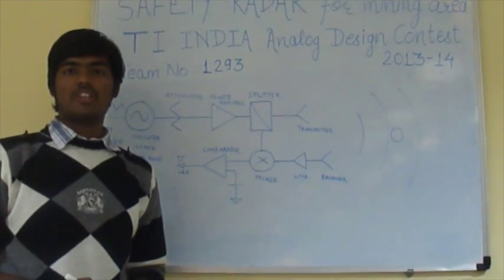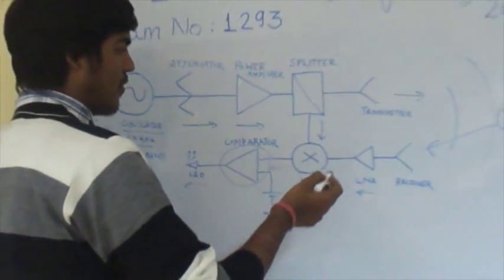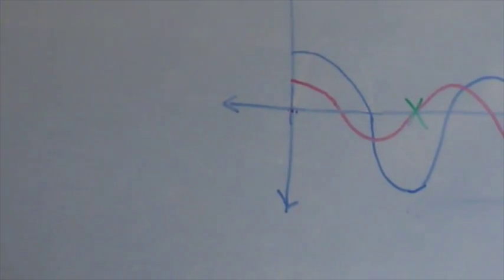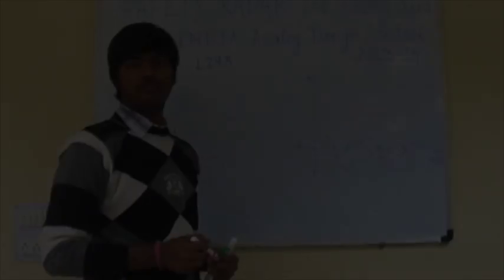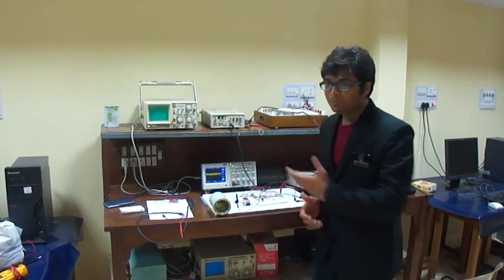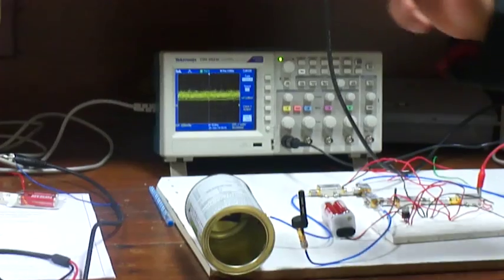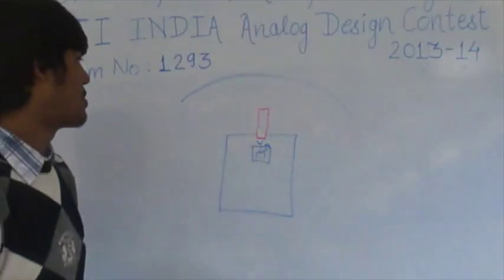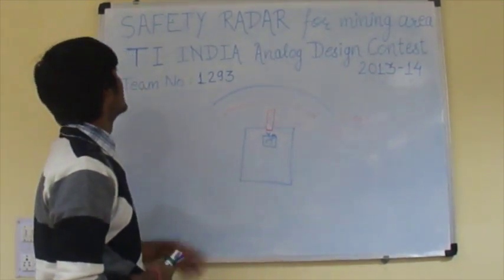TI-1293-analog design contest-vnit ece